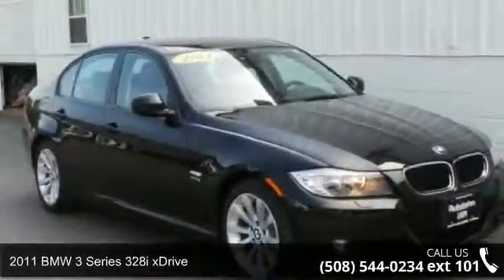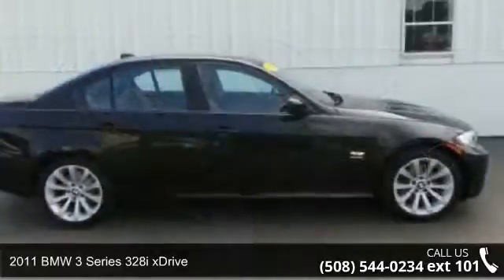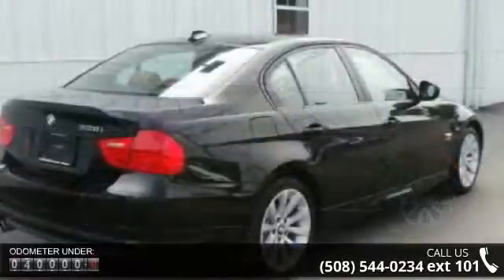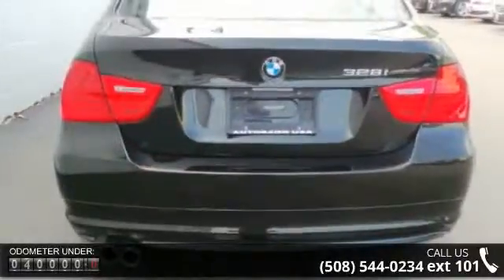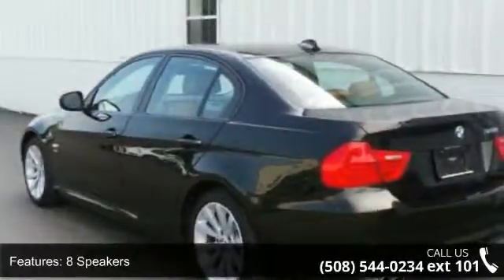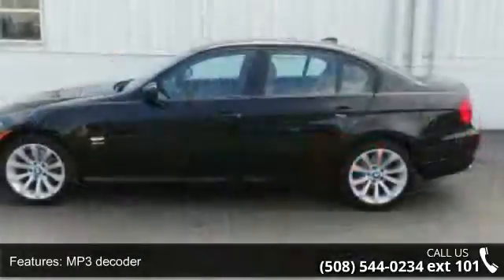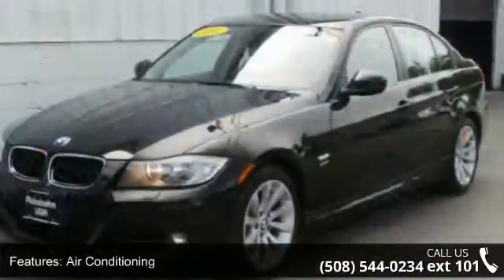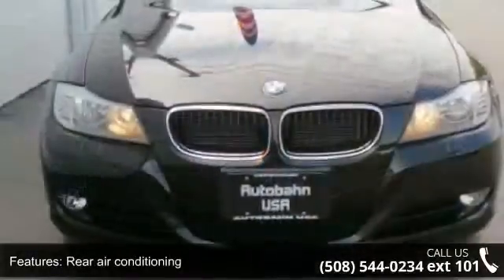2011 BMW 3 Series 328i xDrive - Autobahn USA - Westboroug...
2011 BMW 3 Series 328i xDrive.  STILL UNDER MANUFACTURER'S ORIGINAL WARRANTY, FULLY SERVICED AND FRONT LINE READY, POWER MOONROOF, LEATHER SEATS, POWER FRONT SEATS WITH DRIVERS SEAT MEMORY, 3-STEP HEATED FRONT SEATS, HEATED STEERING WHEEL, BLUETOOTH CONNECTION, PUSH BUTTON START, and XDRIVE- ALL WHEEL DRIVE. The 3-Series is a benchmark in engineering achievement. New Car Test Drive said, "...3 Series cars are the quintessential BMWs. They accelerate, turn and stop with remarkable agility and balance, without seriously compromising comfort or common sense..." Awarded Consumer Guide's rating as a 2011 Premium Compact Car Best Buy. Grassroots Motorsports magazine named the BMW 3 Series as the second-most important performance car built during the previous 25 years. Autobahn USA - Leading Boston Area Used Car Dealer - Audi, BMW, Mercedes-Benz. Thank you for visiting AUTOBAHN's virtual showroom.